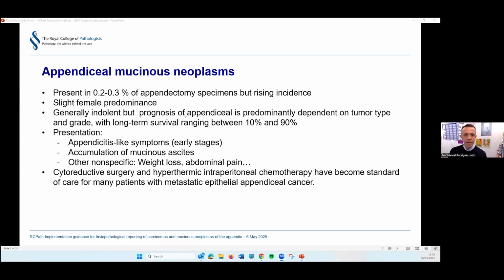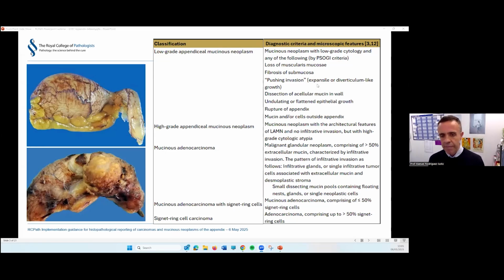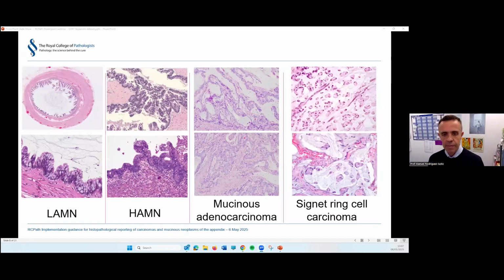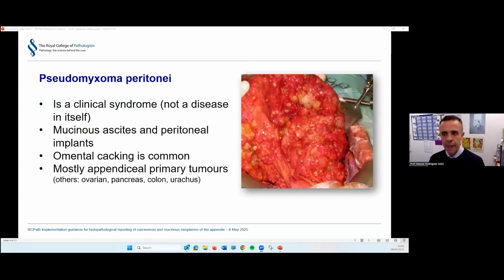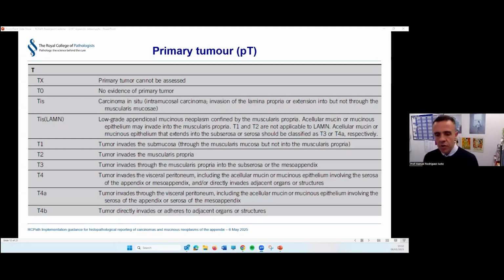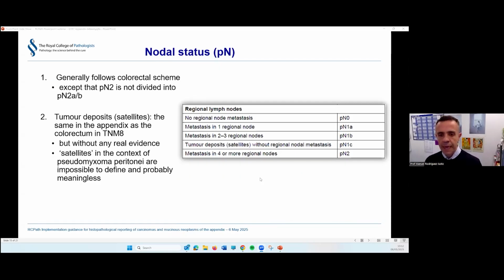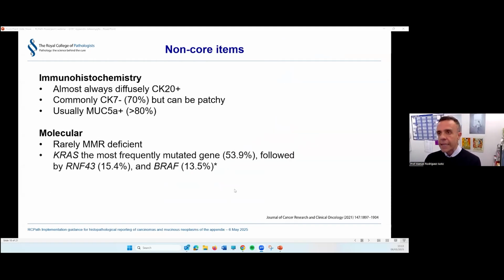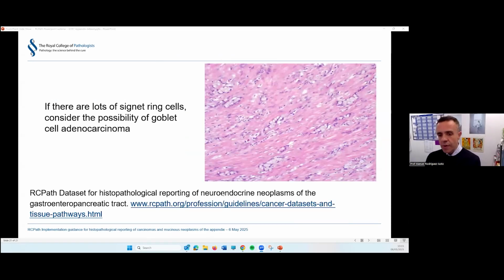Implementation guidance: reporting of carcinomas and mucinous neoplasms of the appendix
Chair: Prof Peter Johnston
Presenters and guideline authors: Dr Manuel Rodriguez-Justo, Professor Norman Carr and Dr Newton Wong.

The 'Dataset for histopathological reporting of carcinomas and mucinous neoplasms of the appendix' (G187) can be found